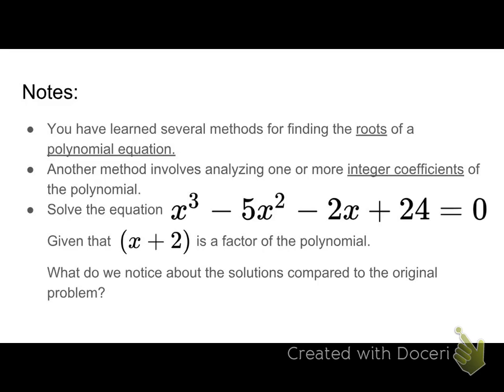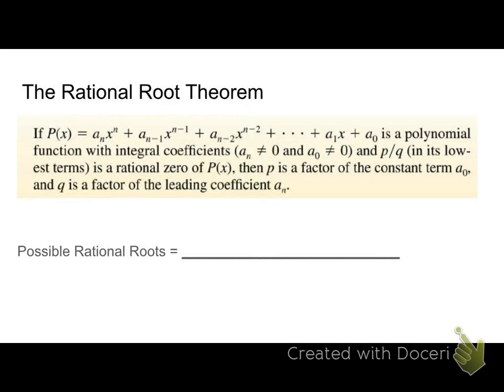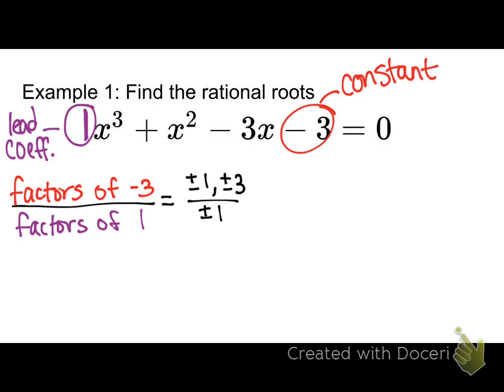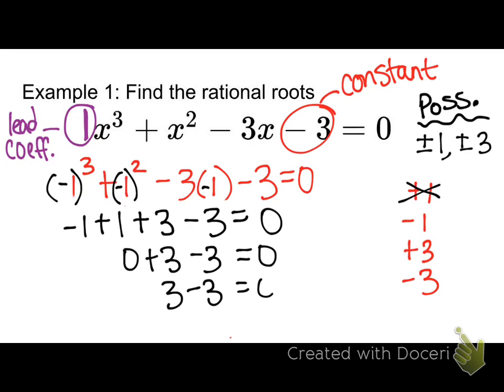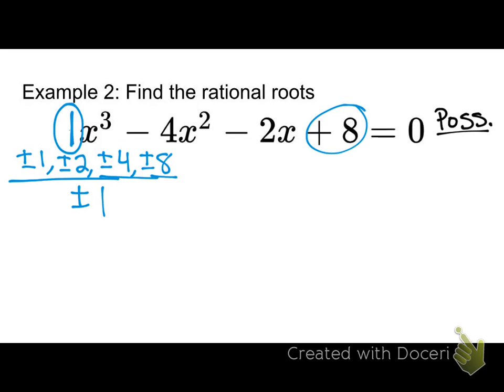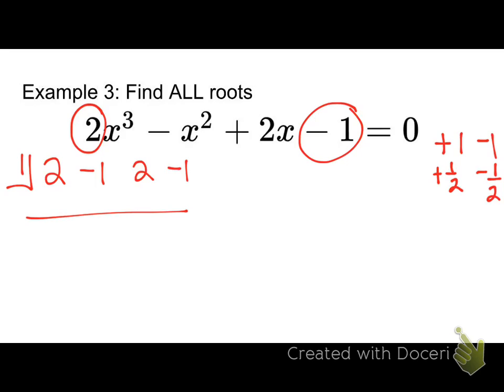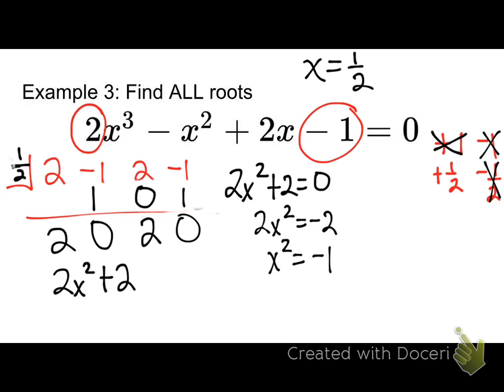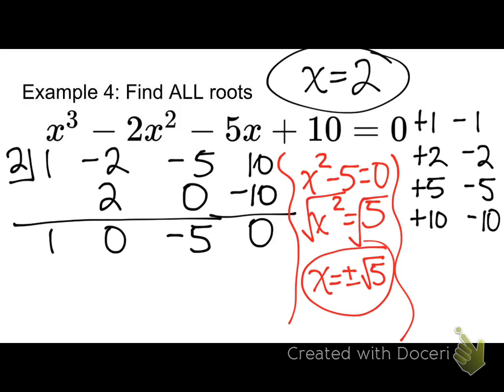Algebra II 6.5 Day 1 Notes